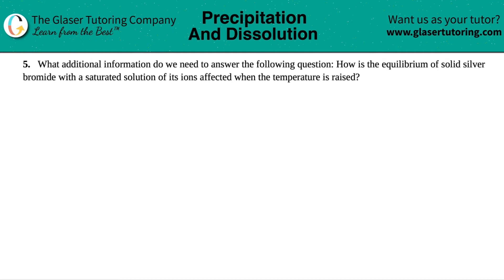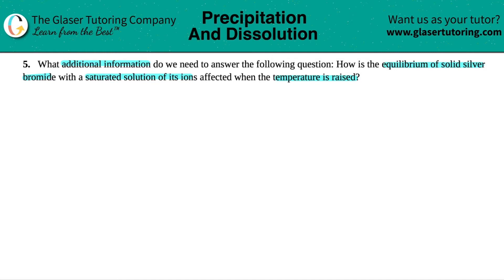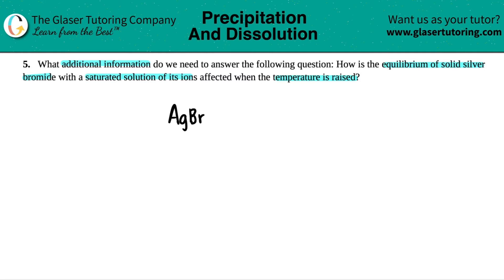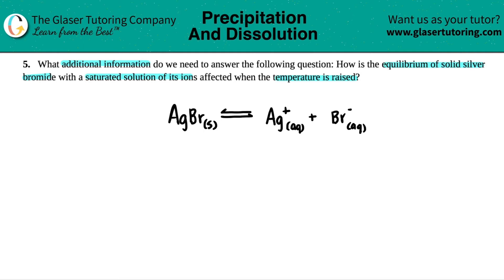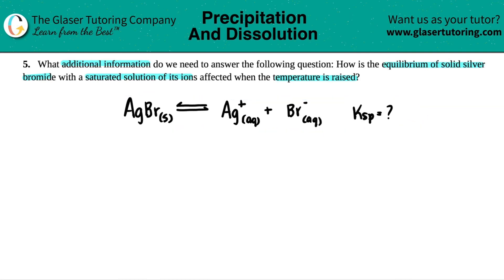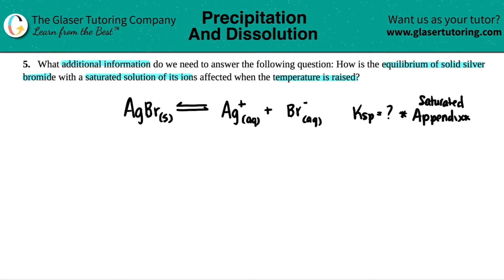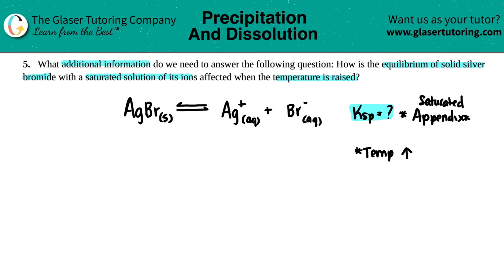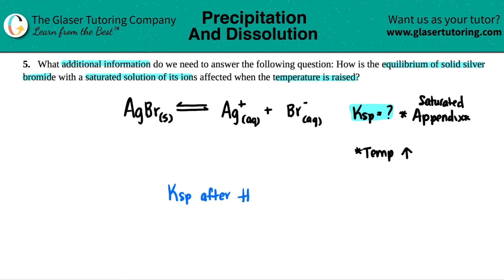15.5 | What additional information do we need to answer the following question: How is the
What additional information do we need to answer the following question: How is the equilibrium of solid silver bromide with a saturated solution of its ions affected when the temperature is raised?